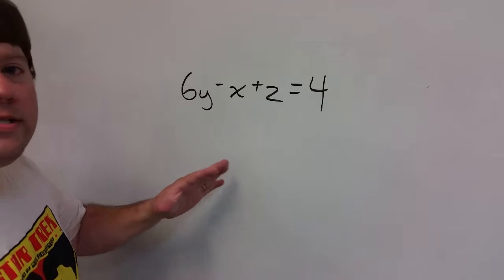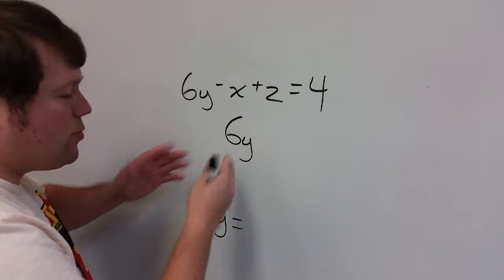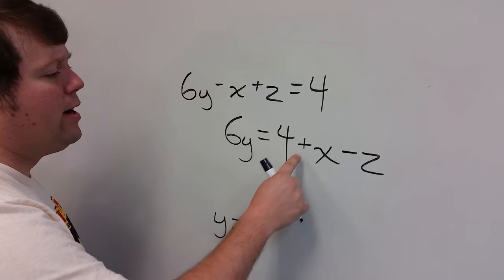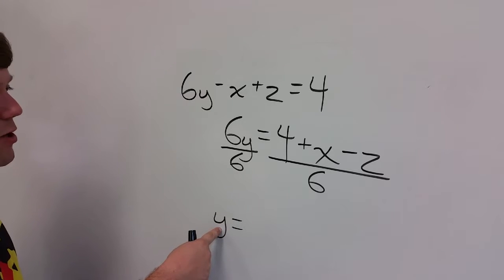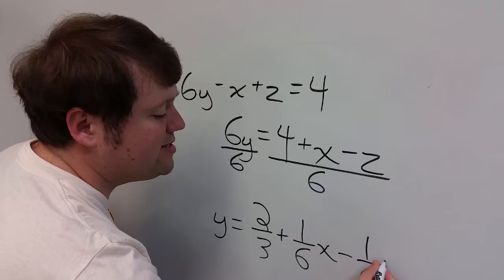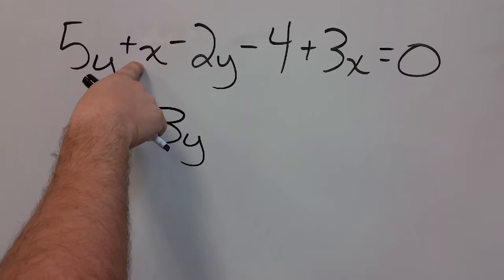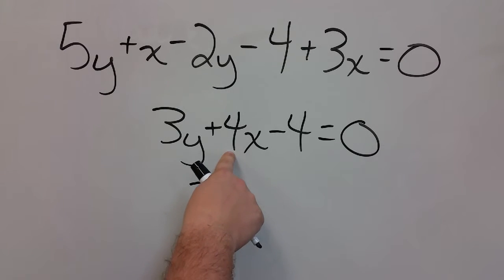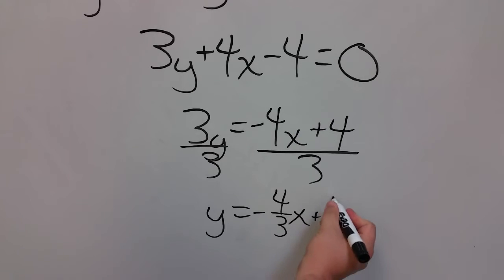Lesson 42: Multi-variable Equations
This lesson is on multi-variable equations; that is, equations containing more than one unknown. This will also help prepare you for rearranging linear equations into their proper form.